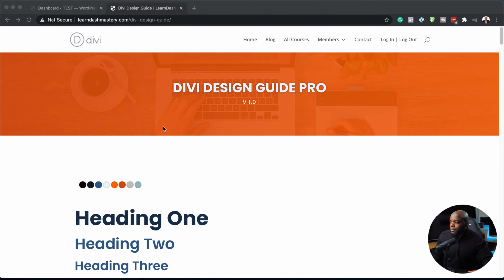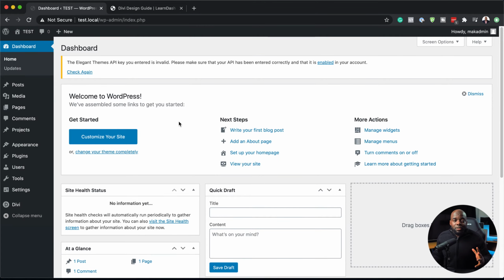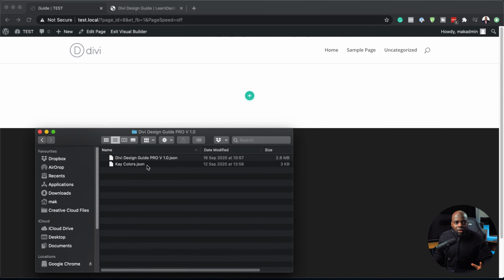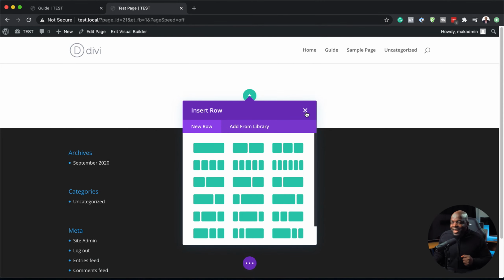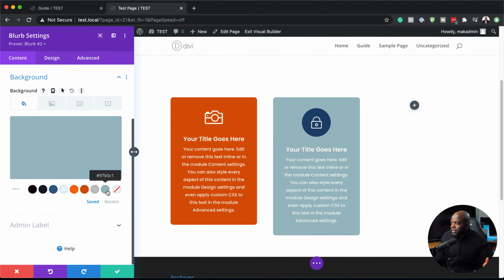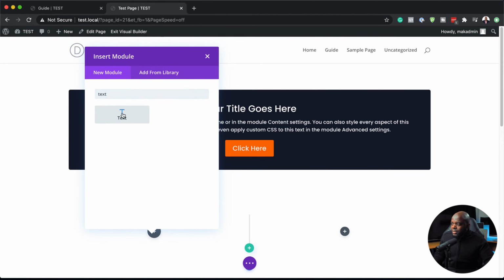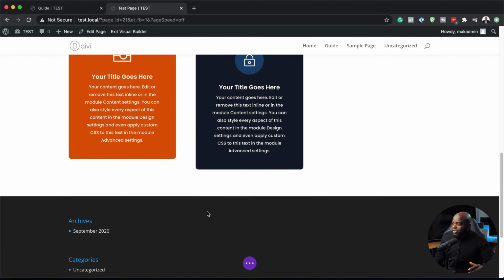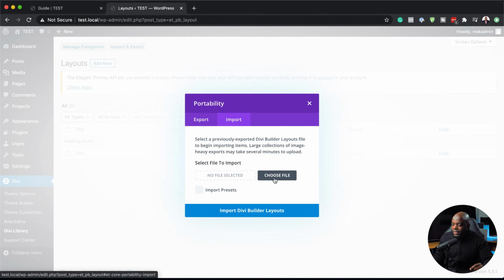Easy Website Design - LIVE